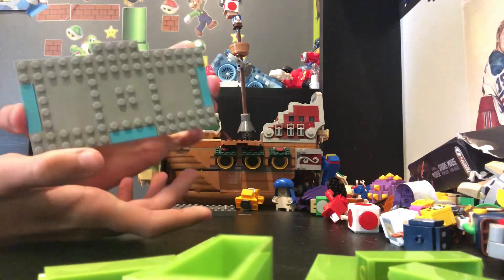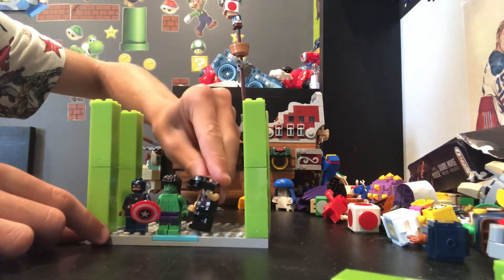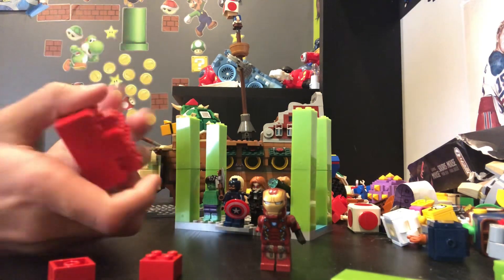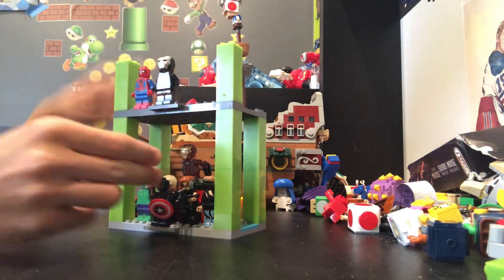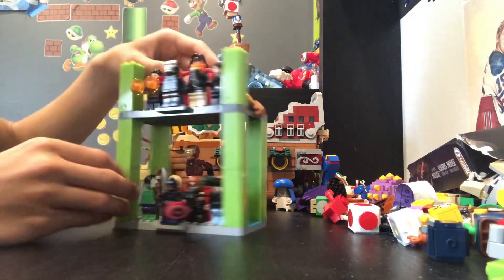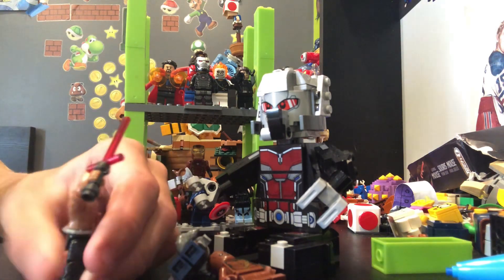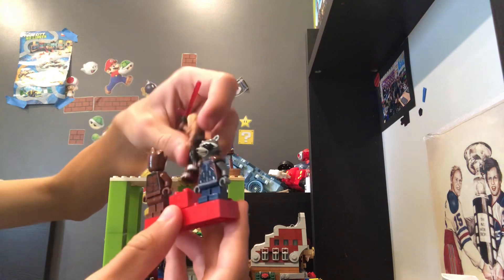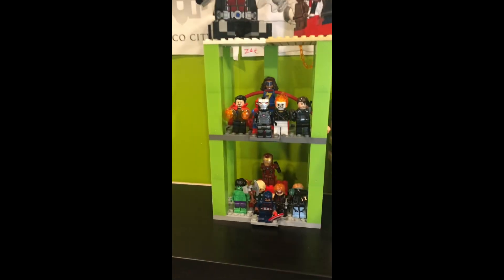How to build a cool Lego stand for your mini figures